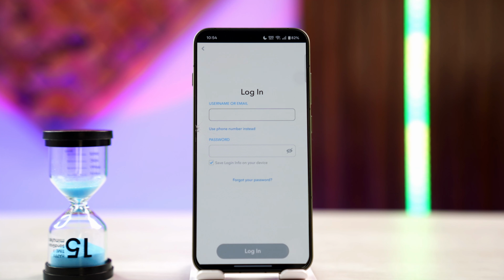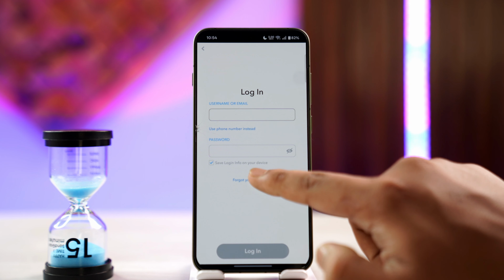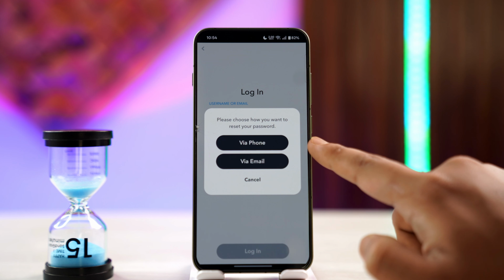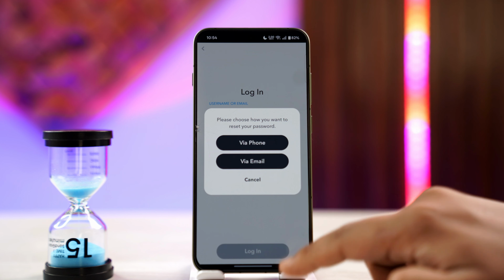How to Fix Snapchat Login Error on Android !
If you're experiencing a Snapchat login error on your Android device, it can be caused by a number of issues, including internet connection problems, outdated app data, or incorrect login credentials. Fortunately, there are several steps you can take to troubleshoot and resolve the issue so you can get back to using Snapchat normally.

The first thing to check is your internet connection. Snapchat requires a stable and active internet connection to function properly. If you’re connected to Wi-Fi, try switching to mobile data, or vice versa, to see if that makes a difference. A weak or unstable connection is a common cause of login errors.

Next, clear the app's cache and data. On any Android device, long-press the Snapchat app icon, then tap the “i” icon or “App info.” This will take you to the app’s information screen. From there, go to “Storage” and select both “Clear Cache” and “Clear Data.” This removes any corrupted temporary files that might be interfering with the app’s login process. Keep in mind that clearing data will log you out, so make sure you remember your login information.

After clearing cache and data, check if there's an update available for Snapchat. Go to the Google Play Store, search for Snapchat, and see if the "Update" button appears. If it does, tap to install the latest version. Outdated versions of Snapchat can often contain bugs that are fixed in newer releases.

If you're still unable to log in, double-check your login credentials. Make sure your email, username, and password are entered correctly. Typos are easy to miss and are a common reason for failed login attempts. If you’ve forgotten your password, tap on the “Forgot your password?” option to reset it via phone number or email.

For additional support or persistent issues, visit Snapchat’s official help center

Timestamps:
0:00 Introduction
0:15 Check internet connection
0:33 Clear Snapchat cache and data
0:56 Update Snapchat from Play Store
1:08 Verify credentials or reset password
1:25 Conclusion